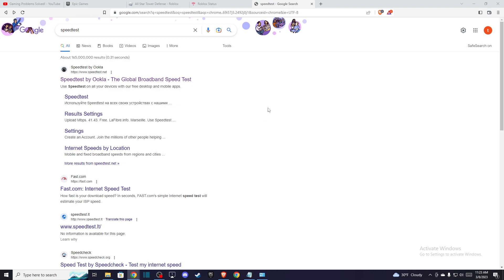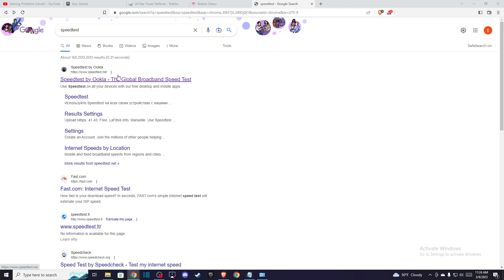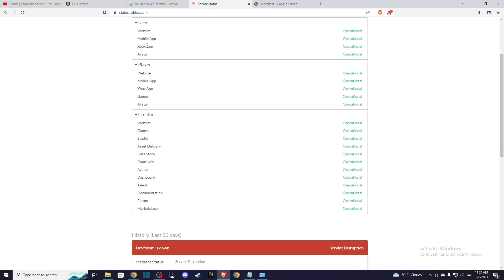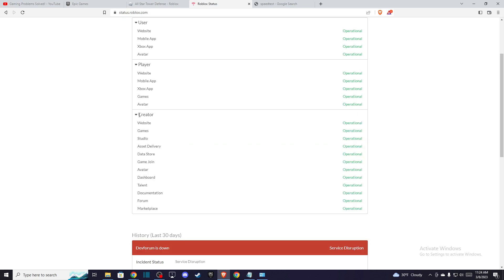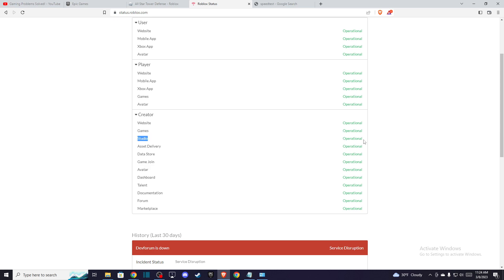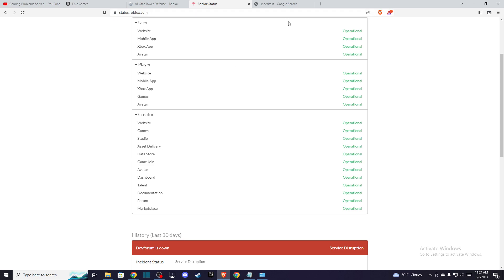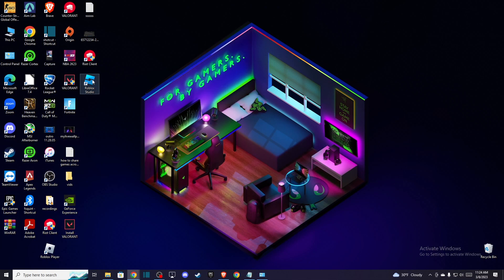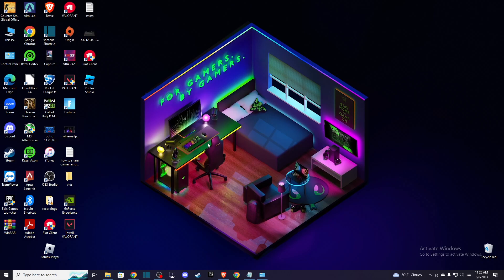How To Fix Roblox Studio Login Failed Error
In this video I will show you How To Fix Roblox Studio Login Failed Error It's really easy and it will take you less than a minute to do it!